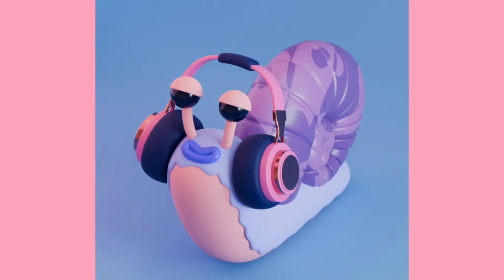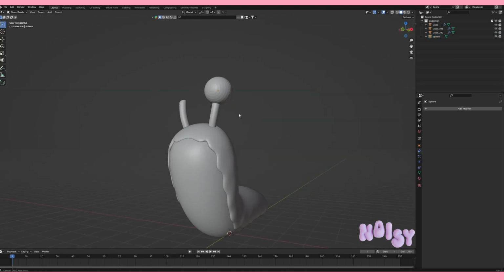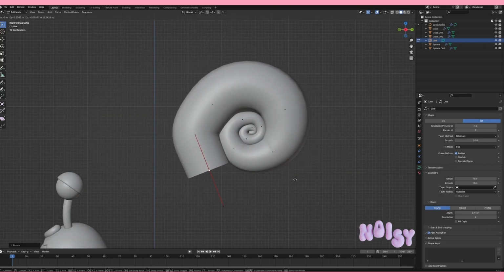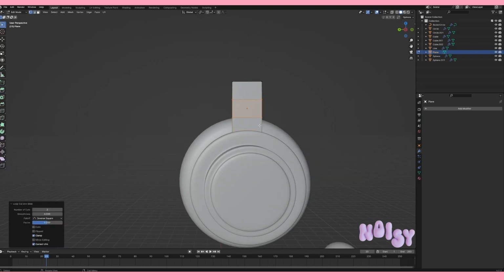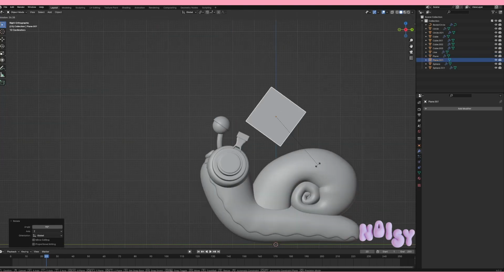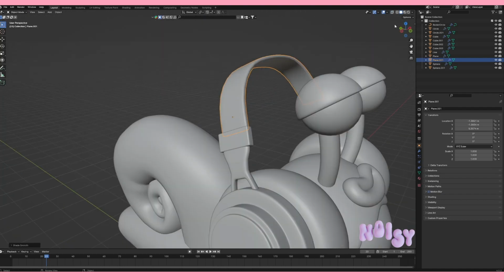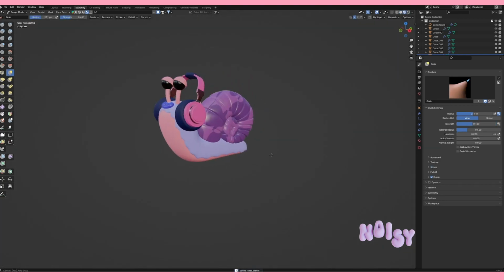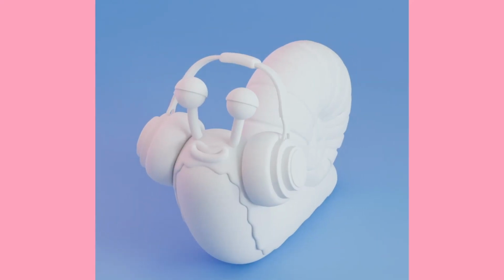Cute 3D Cartoon Snail | Blender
Blue 💙